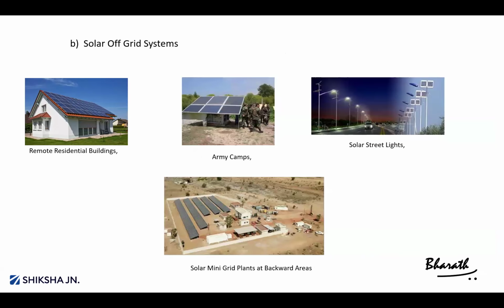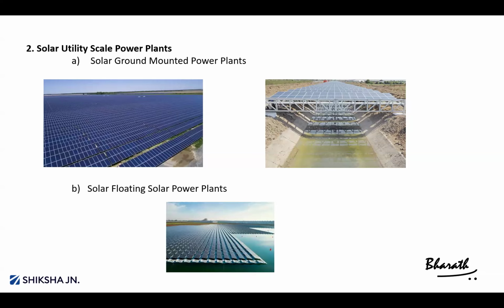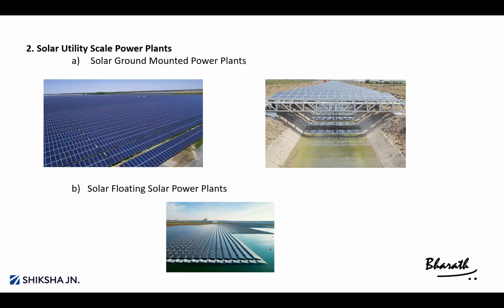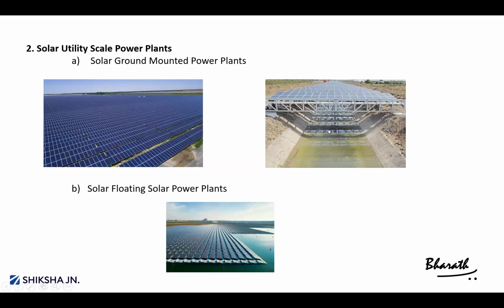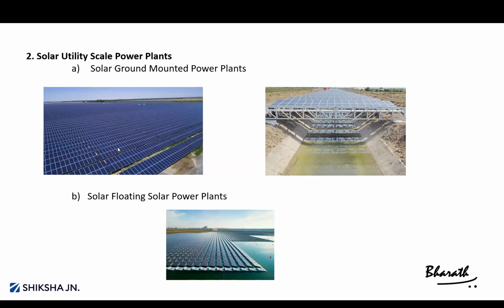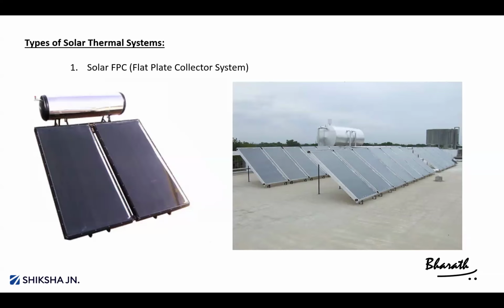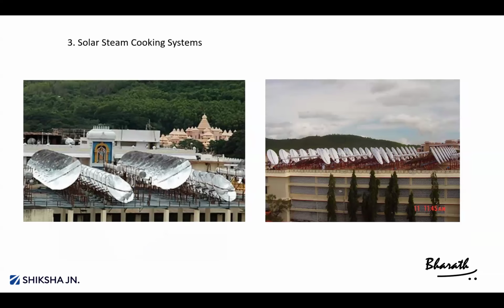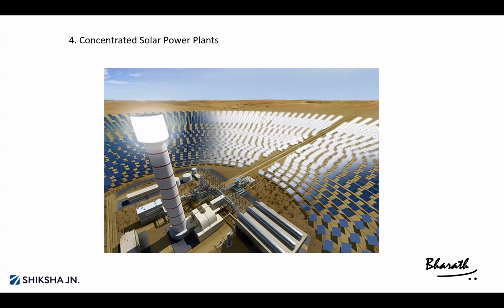Virtual tour of Solar Rooftop and Utility Scale Power Plants | Solar Thermal Systems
A rooftop solar power system, or rooftop PV system, is a photovoltaic (PV) system that has its electricity-generating solar panels mounted on the rooftop of a residential or commercial building or structure.

Utility-scale solar is large scale (sometimes defined as greater than 1 MW or sometimes 4 MWAC ) solar power either from: A photovoltaic power station at a scale large enough to be classified as utility-scale or Concentrated solar power whereas rooftop solar is usually smaller.

Solar thermal power/electric generation systems collect and concentrate sunlight to produce the high temperature heat needed to generate electricity. All solar thermal power systems have solar energy collectors with two main components: reflectors (mirrors) that capture and focus sunlight onto a receiver.

Let's learn & earn dream career!